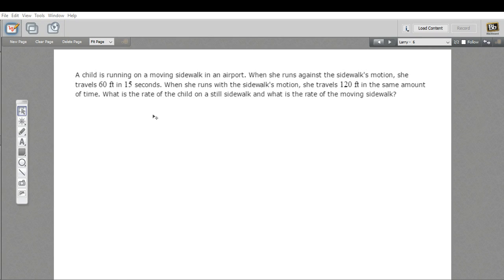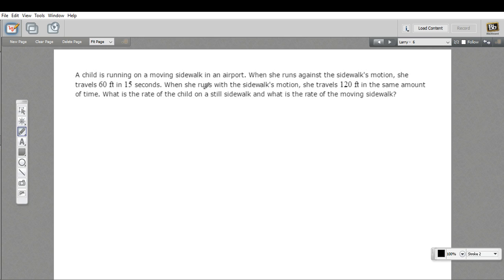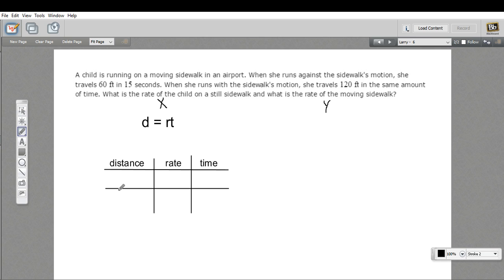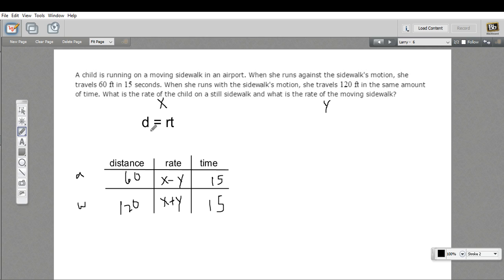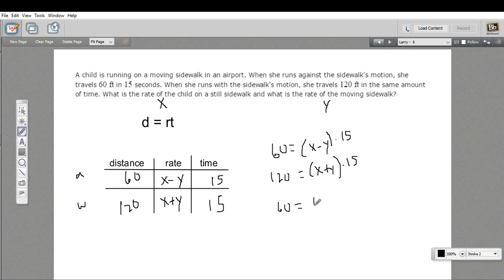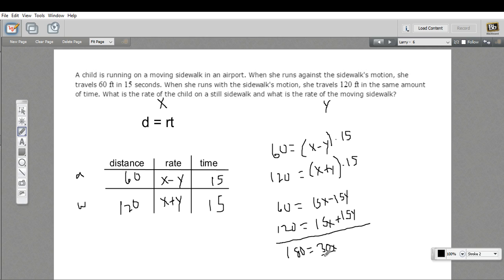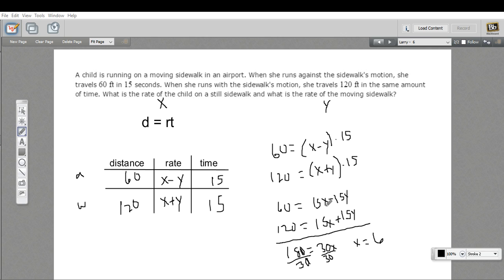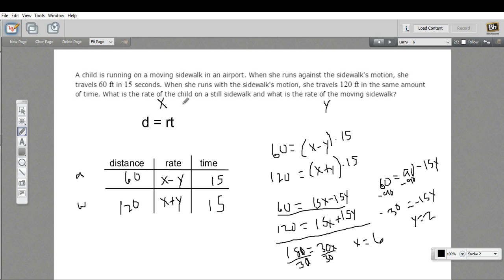Solving a distance rate time problem using a system of equations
How to solve a distance rate time problem using a system of equations